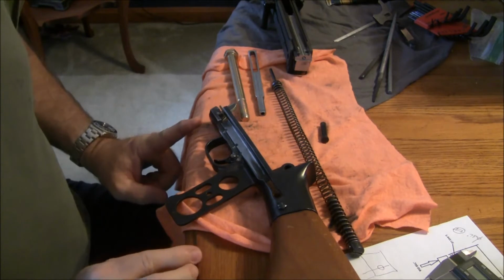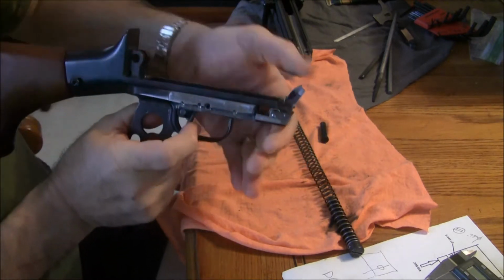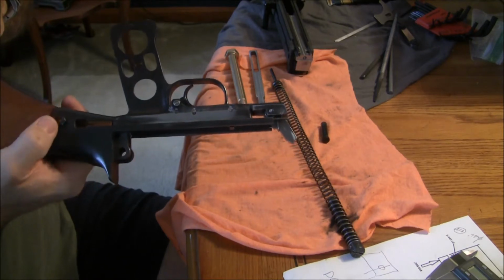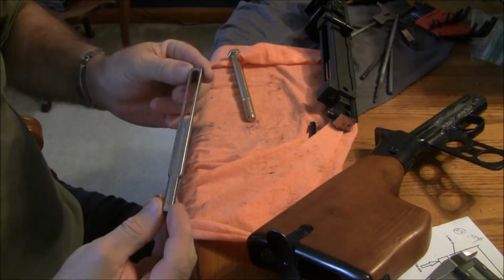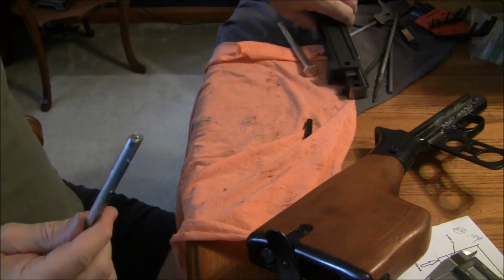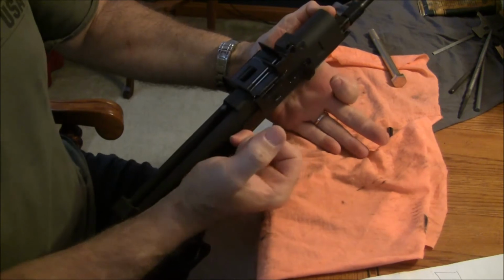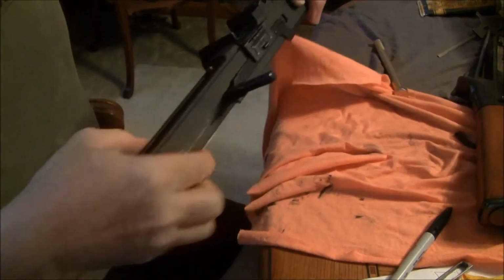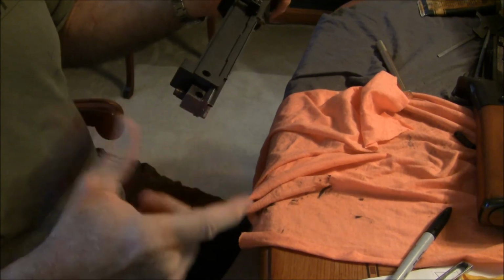RPD SEMI SAVAGE 775 TRIGGER